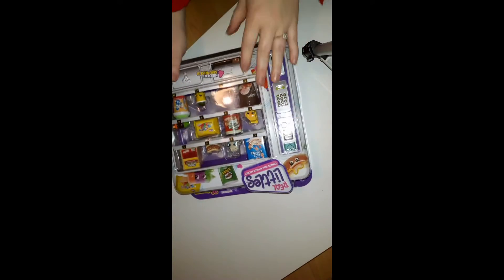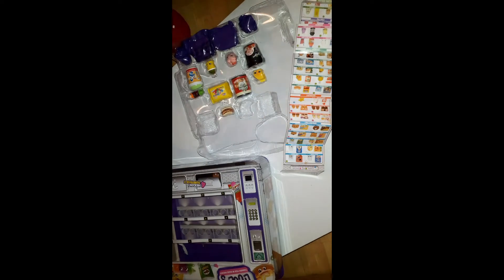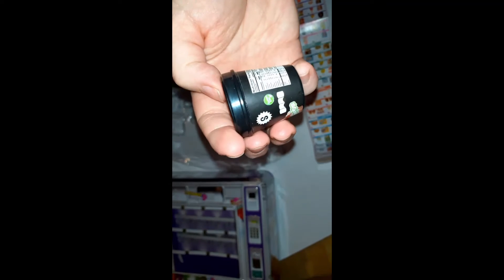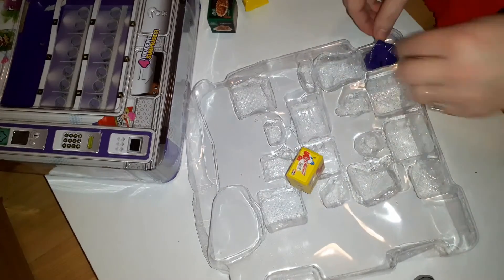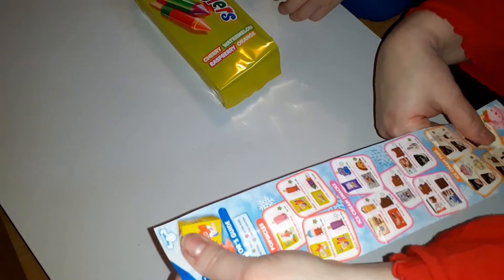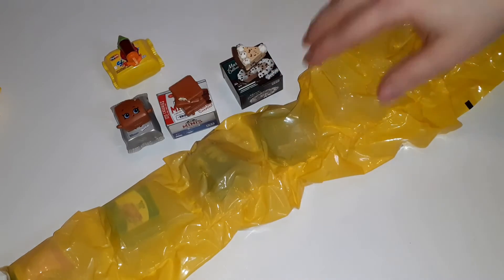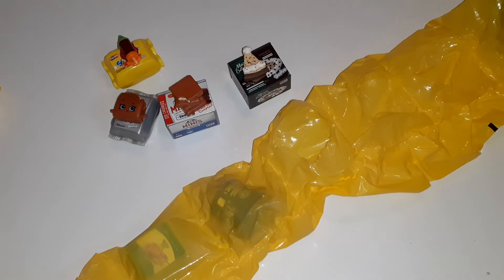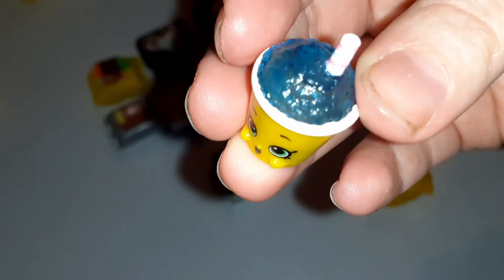Real Littles Unboxing- Valentine's Day 2021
So this Valentine's day, We don't need any little stuffed animals in the house so I found last month these Shopkins Real Littles sets ( as they weren't available on the Smyths website.) So I ordered one for the 2 of my littles.

They love them and played with them right away. Have already been on a hunt for some of them already.

Now that we know the actual size comparison now to the OG dolls then I will definitely get more to collect them all!